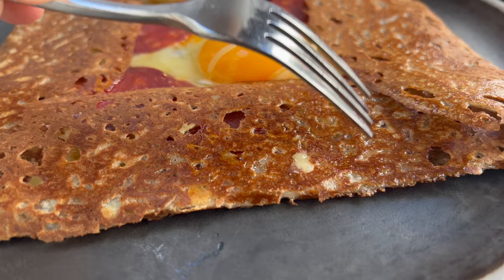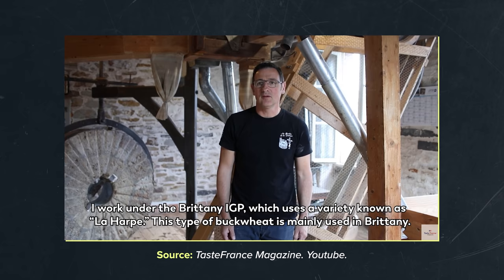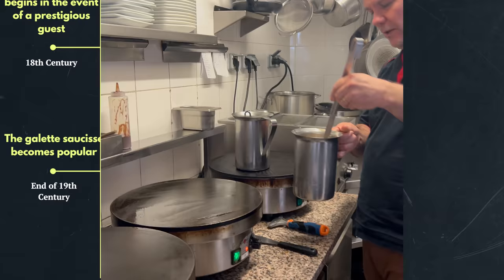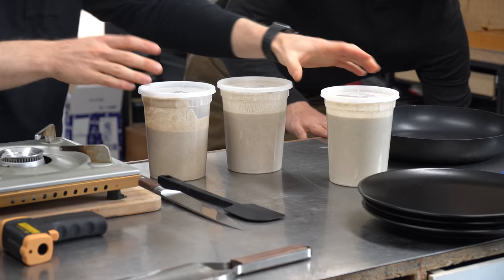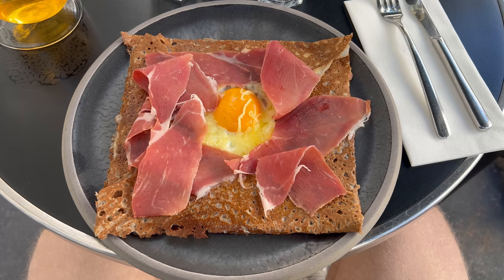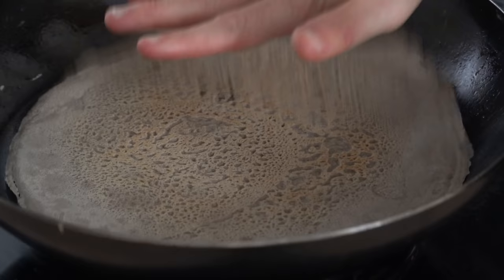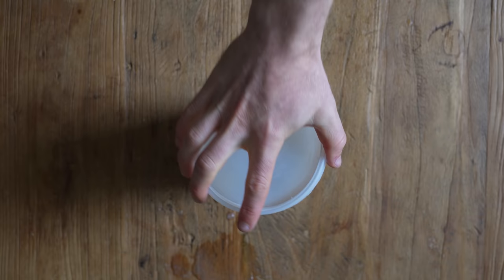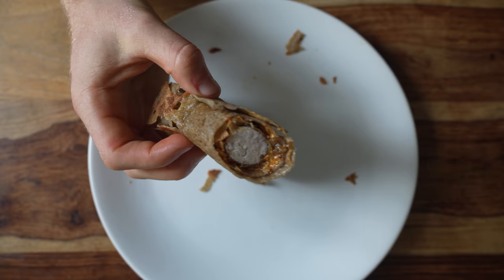My Favorite Crepe from France (feat.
I’m not a big sweets guy, so I was never a fan of crepes with syrups, nutella or fruit. Because of that I never wanted to make them at home. That all changed when I came to France and discovered what the French people call a galette, a crispy buckwheat crepe served with savory toppings.

▪ On Food & Cooking

⏱ TIMESTAMPS:
0:00 Intro
0:30 What are Galettes?
1:26 Why is buckwheat flour used?
3:51 Galette History
5:25 Variable 1: Batter Type
9:30 Variable 2: Form Factor
11:30 The Thickness Problem
13:03 Galette Recipe

MISC. DETAILS
Filmed on: Sony a6600 & Sony A7C